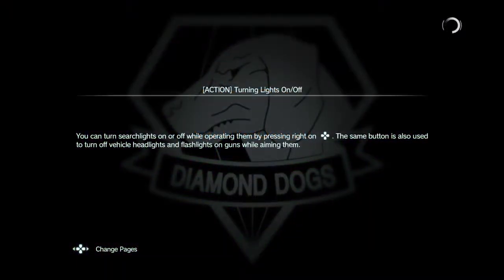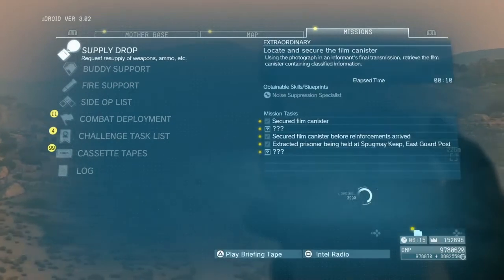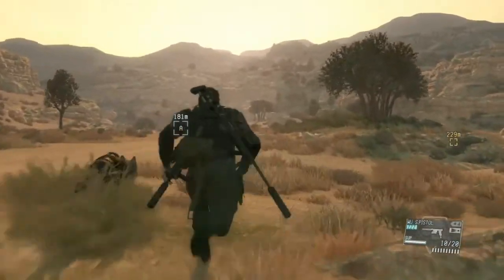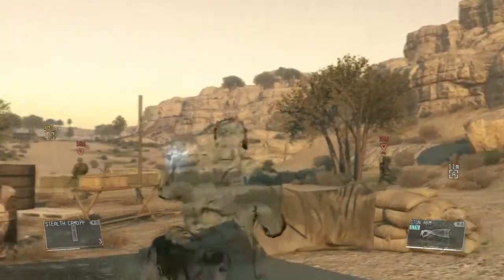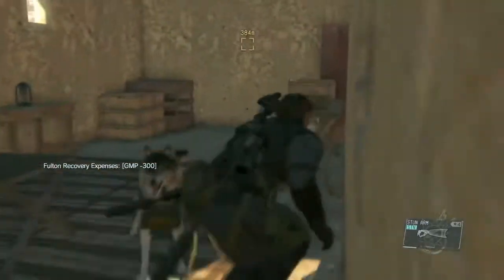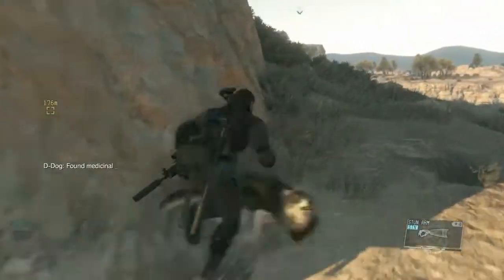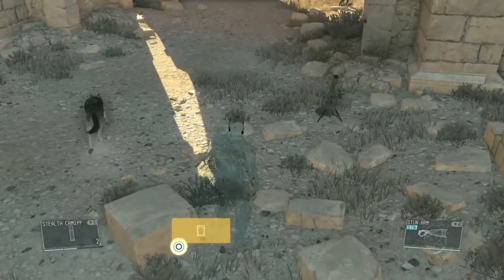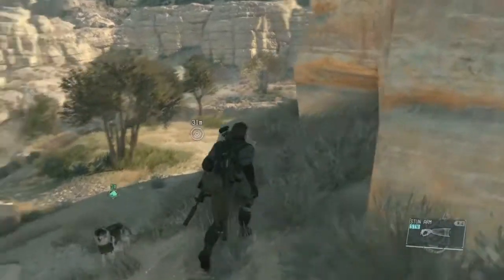MGSV Lets Play W/Shady-BOSS420 Part 4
The 4th Episode Of Our Lets Play MGSV Series Mission 38 How To Get The Suppression Specialist